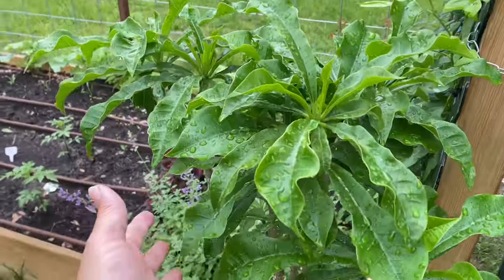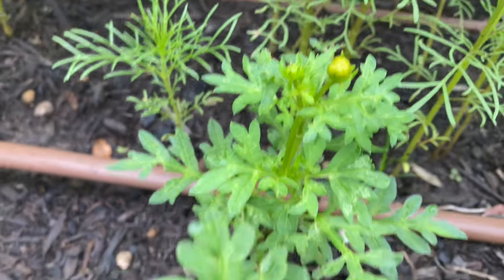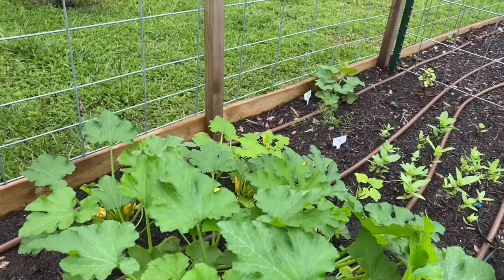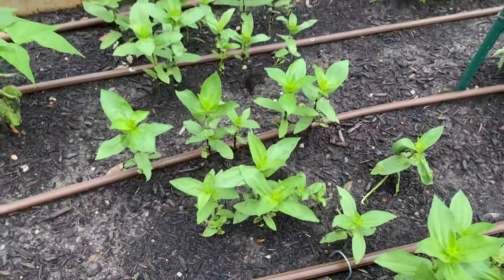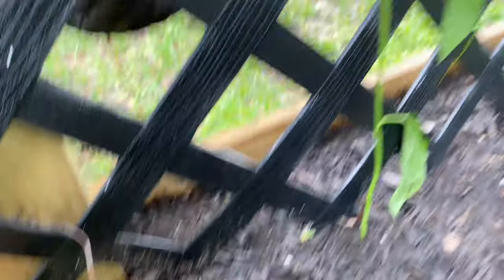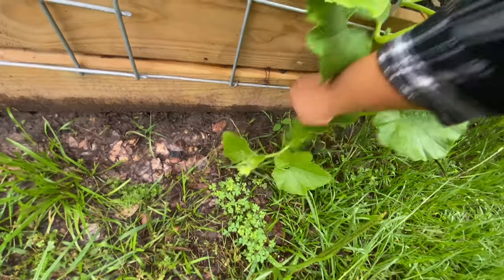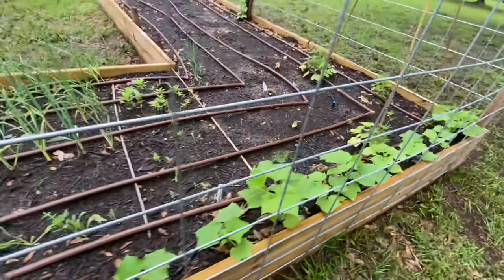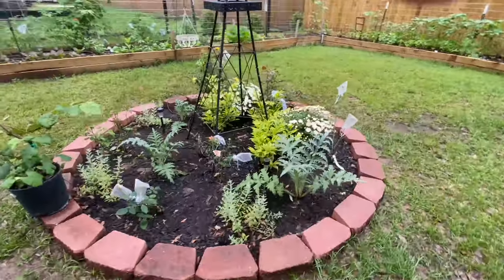Week 6 Potager Update 2021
Week 6! The garden is ALIVE 😱 Hallelujah! We’ve also had a ton of rain. Too much rain. It’s still raining 😩 But we’ve had nice unseasonably cool temps, so that’s awesome.
Tomatoes are getting bigger, flowers are opening, radish is bolting, squash flowers and beans everywhere 🎉 It’s a party!
The nasturtiums are back from the brink of shrinking into nonexistence 🙌